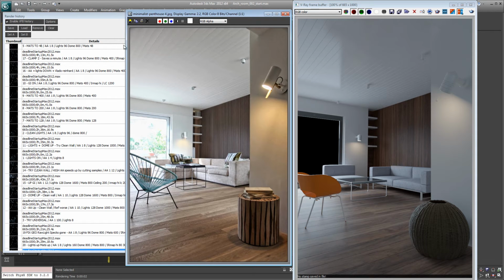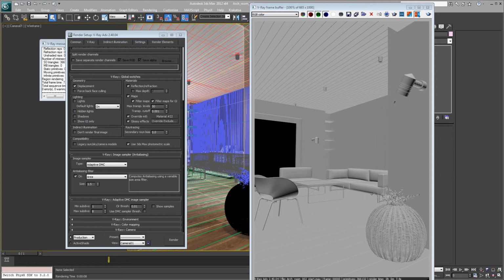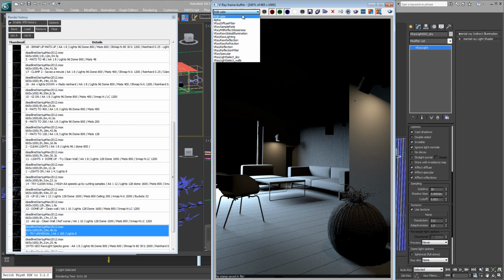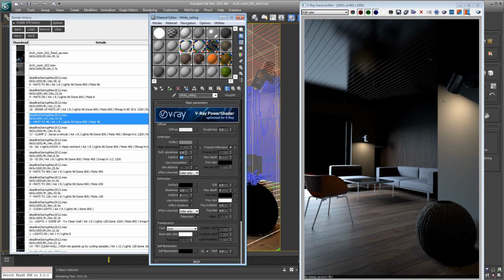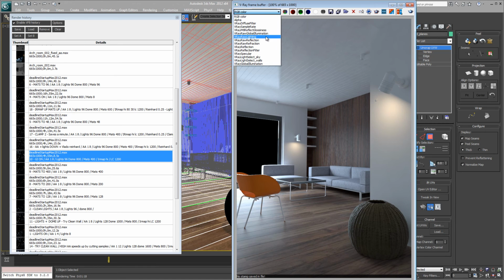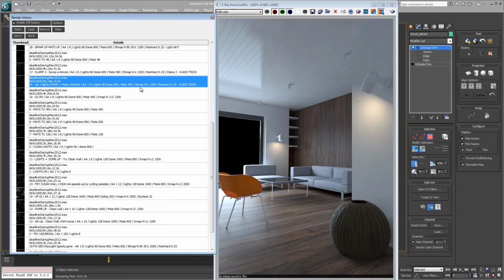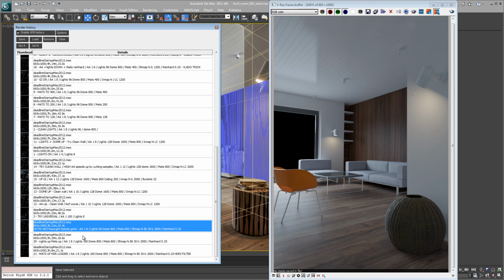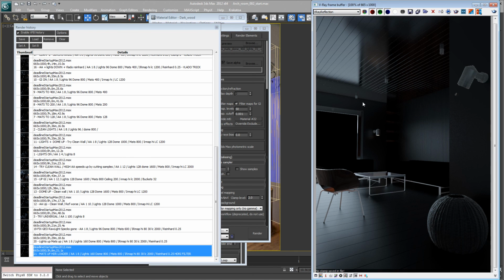Sampling for Arch Vis renders in vray 2 4